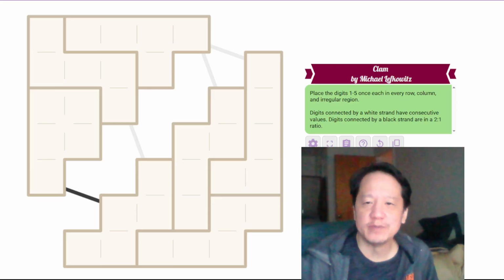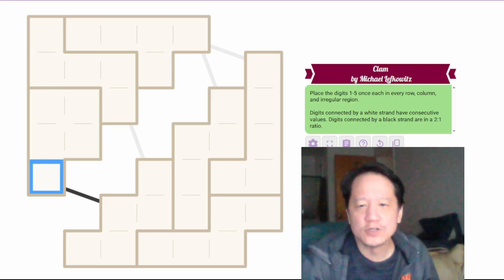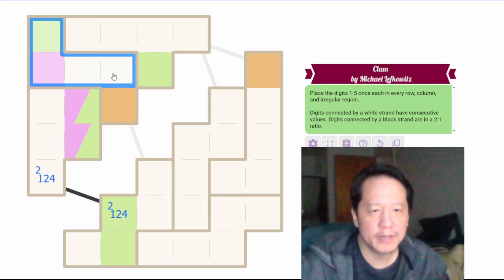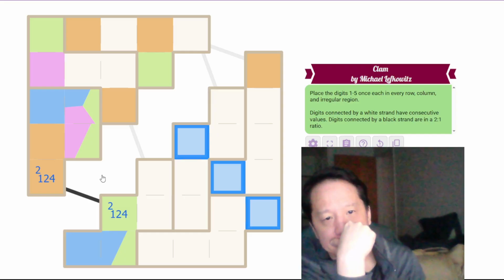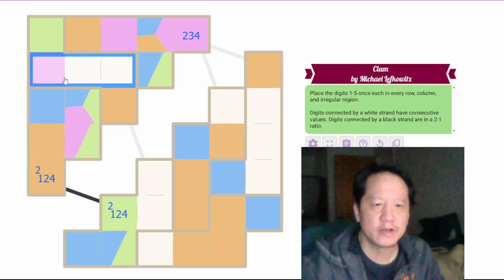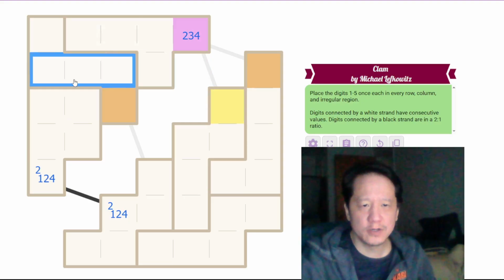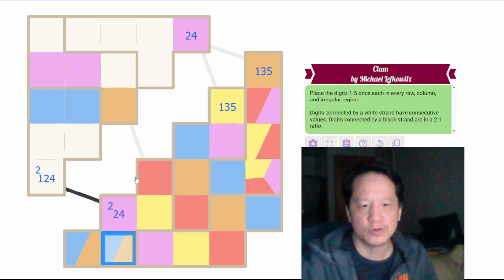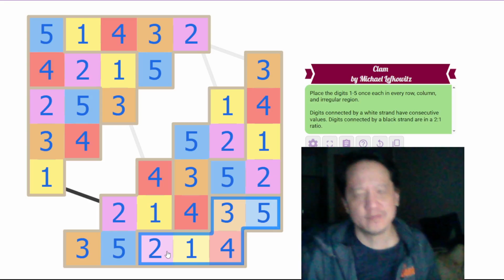Learn How To Sudoku with Clam